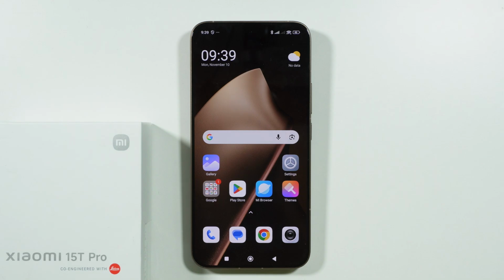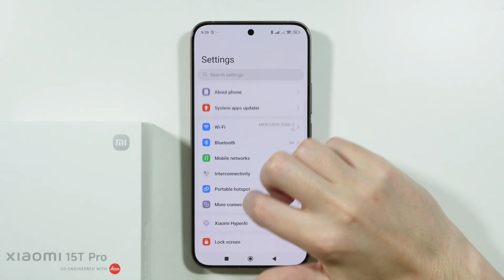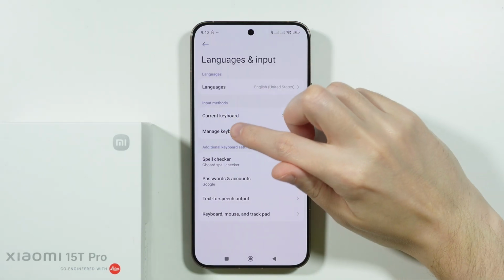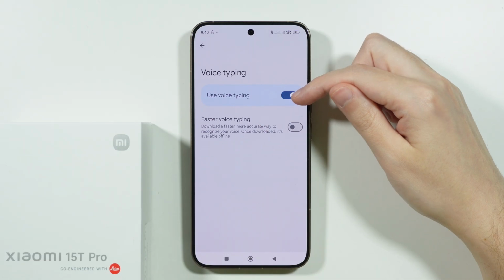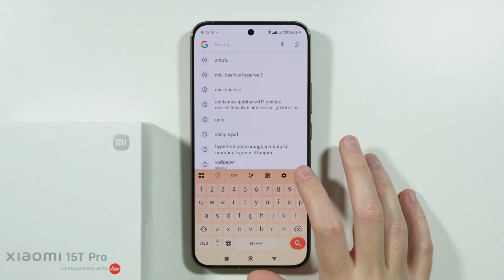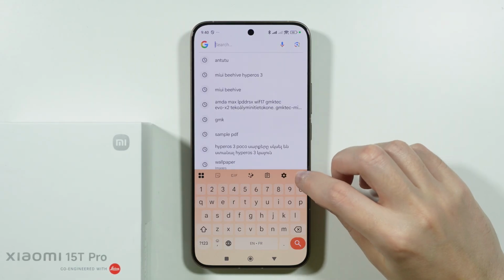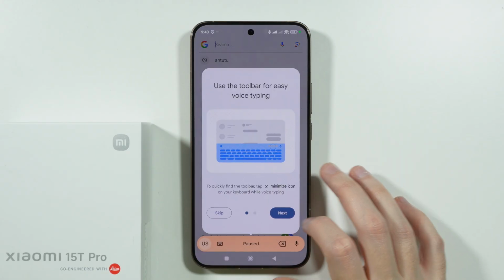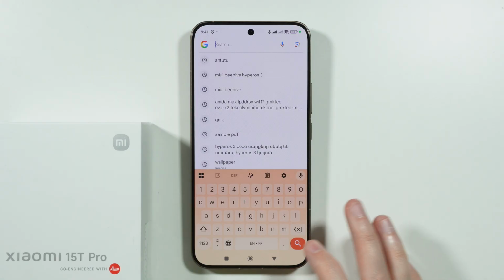Xiaomi 15T/15T Pro: How to Use Voice Typing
In this video, I'll show you how to use voice typing on the Xiaomi 15T and 15T Pro easily. This feature allows you to dictate messages, notes, and searches quickly without needing to manually type. Follow these steps in this quick Xiaomi tutorial to learn how to activate the microphone icon and maximize your typing speed.